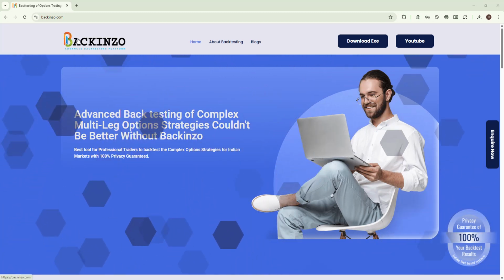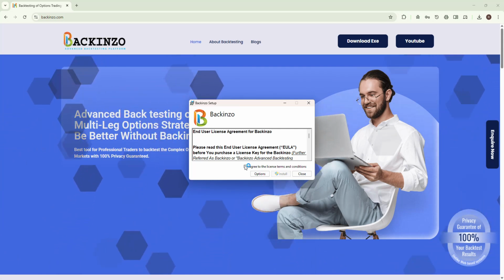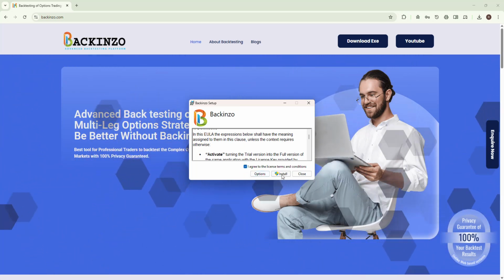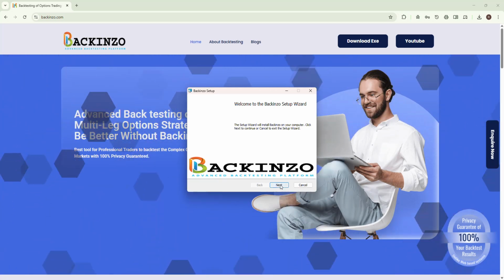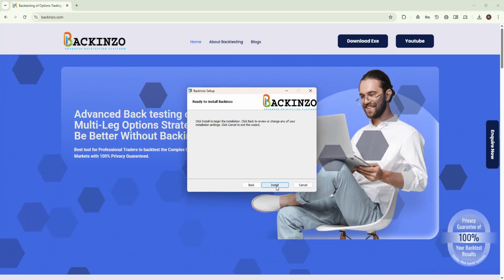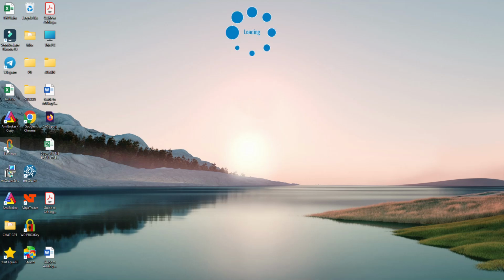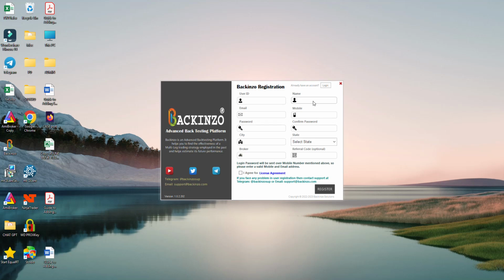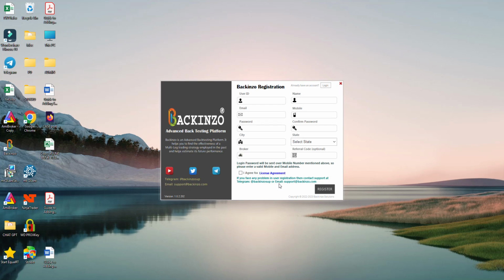Install Backinzo in 2 minutes| Beginner Friendly Walkthrough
Download Backinzo
Go to the official Backinzo website (backinzo.com)
Click “Download” and wait for the setup file.
Once the file is downloaded, open your Downloads folder.
Doubleclick on the Backinzo installer file.
Click Next to continue.
 Accept the License Agreement
Tick “I Agree” and proceed.
Finish & Launch
Once installation is complete, click Finish.
Launch Backinzo from the desktop shortcut
Log in or set up your account to start using it.